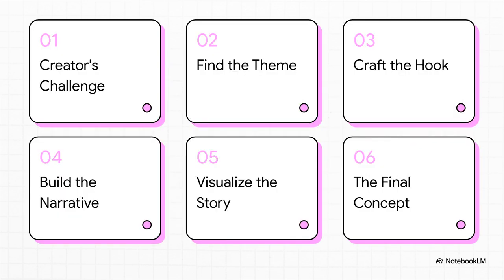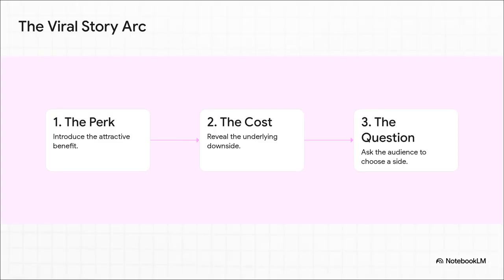Telc B2 Beruf: Jobticket for All – Perfect Forumsbeitrag Example B2 Deutsch lernen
"telc B2 Beruf: Jobticket for All – Perfect Forumsbeitrag Example + Tips to Pass Easily 🔥 2026 Exam Prep"
"How to Write Forumsbeitrag telc B2 Beruf: Jobticket für alle Full Model + Pro Tips 📝 Pass Guaranteed!"
"telc B2 Beruf Schreiben: Jobticket for Everyone – Real Example Solved & Common Mistakes Avoided 🚀"